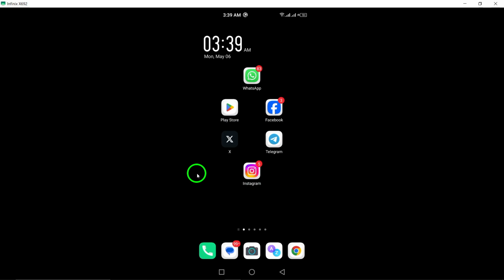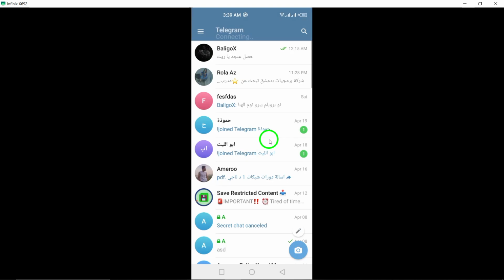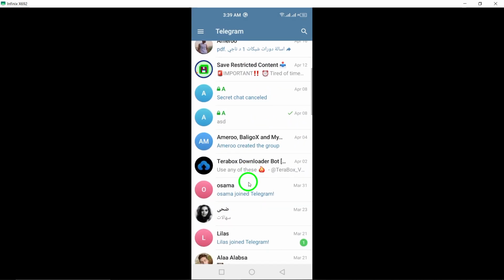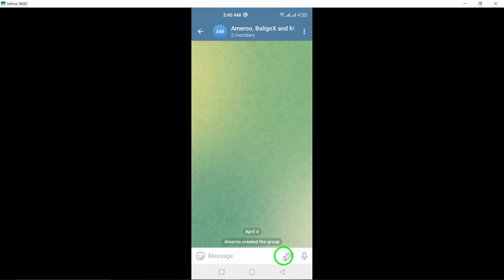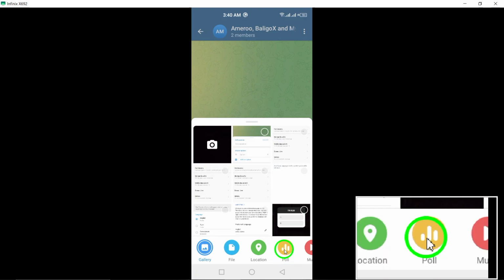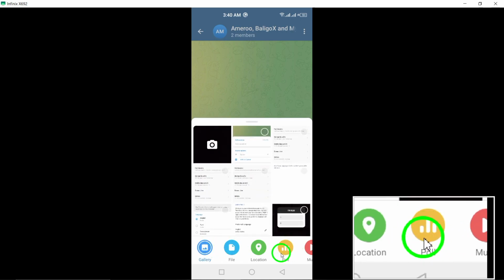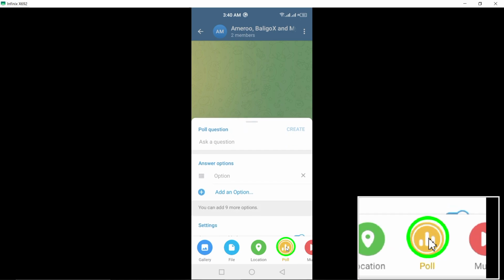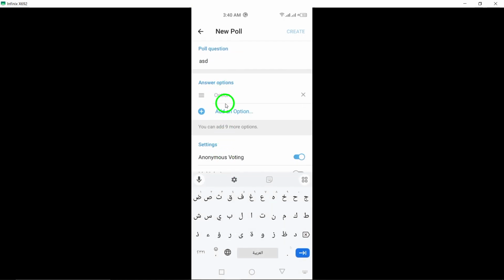How to Make A Poll On Telegram Group (Updated)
Learn how to create engaging polls in your Telegram group with this easy-to-follow tutorial:

1. Open Telegram app on your android device.
2. Go to the group you want and open it.
3. Tap the attachment icon at the bottom.
4. Tap the poll icon.
5. Add your question and options, then tap create.

Enhance group interaction and decision-making by utilizing polls effectively. Watch now to engage your Telegram group members and gather valuable insights.